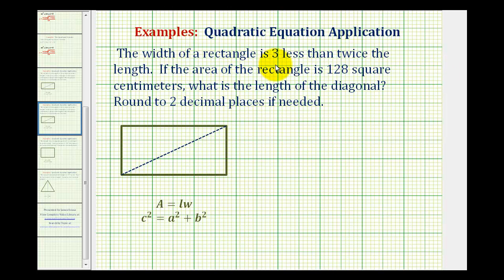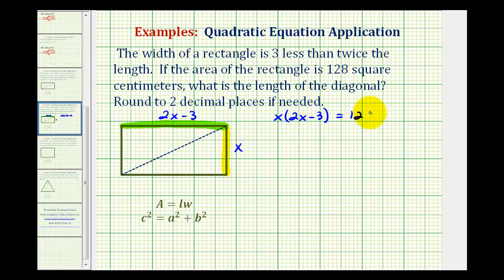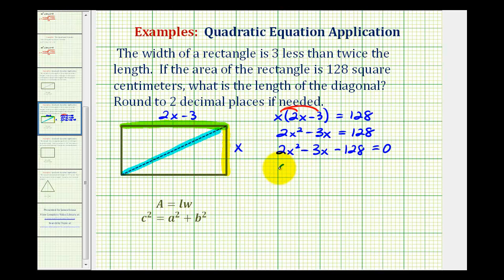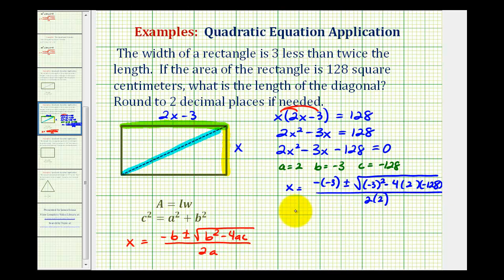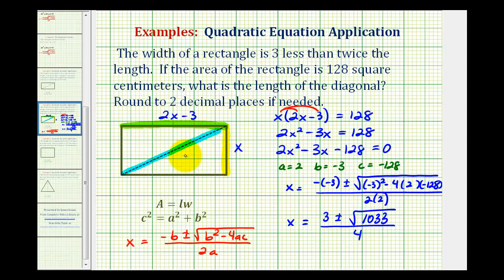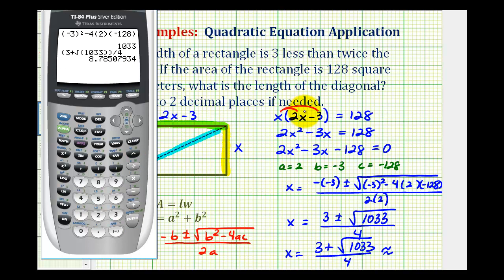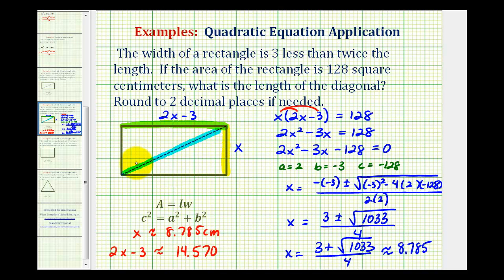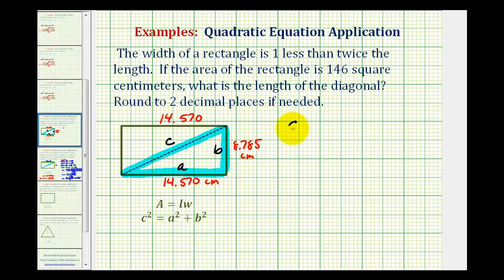Ex: Find the Length of the Diagonal of a Rectangle Given the Area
This video explains how to determine the length of the diagonal of a rectangle given the relationship between the length and width and the area of the rectangle.